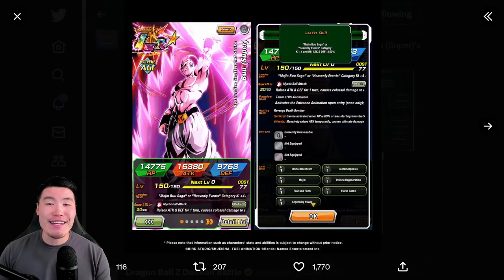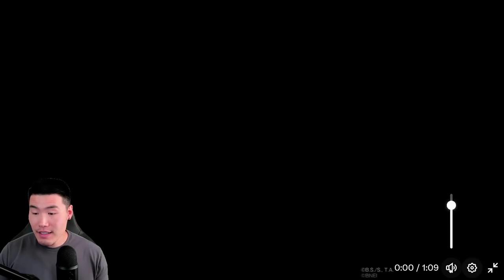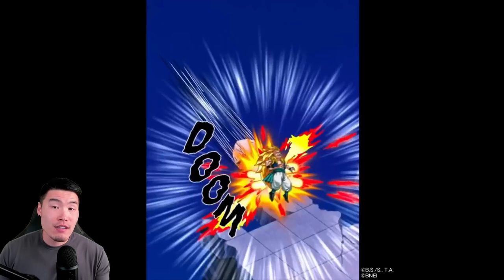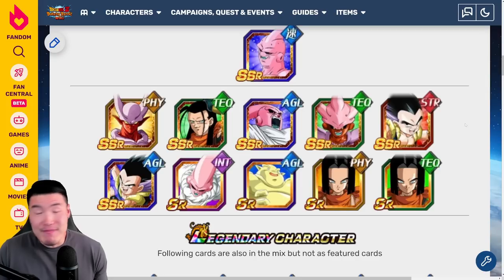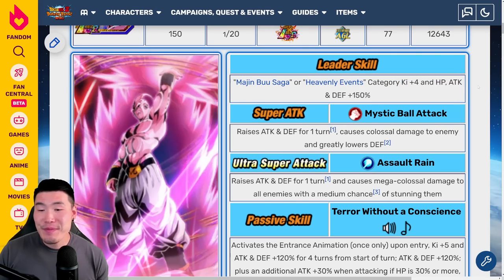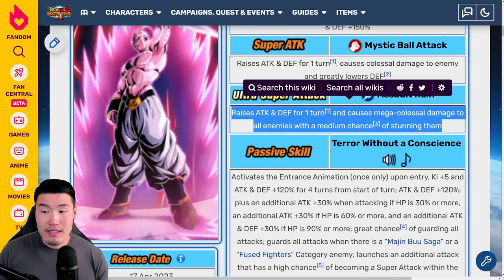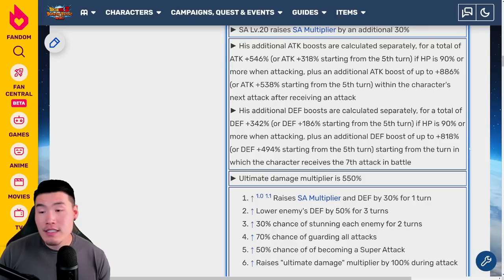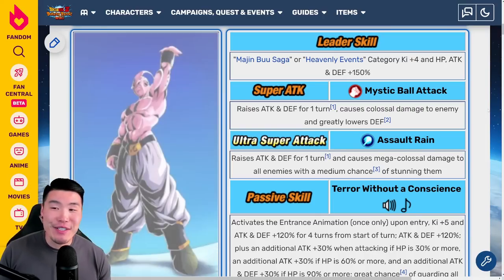IS LR SUPER BUU WORTH YOUR STONES?! FULL Banner, Animations, and Kit Breakdown! (DBZ Dokkan Battle)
Not sure if you should summon on LR Super Buu's banner? WATCH THIS VIDEO!